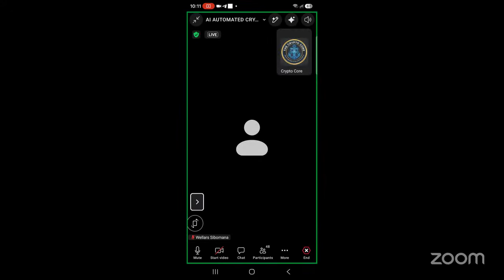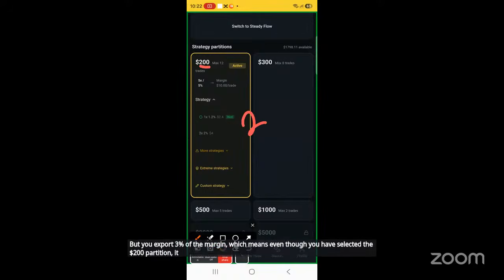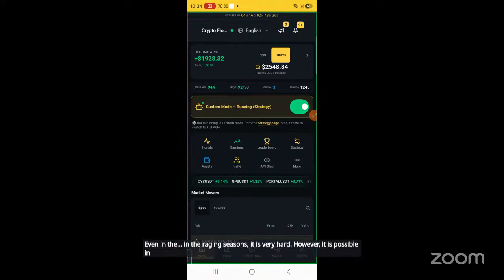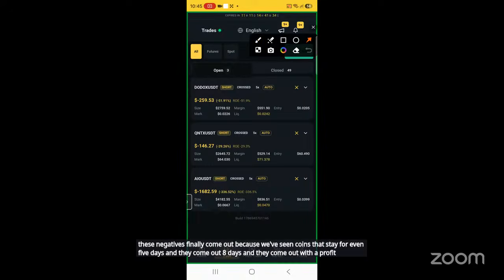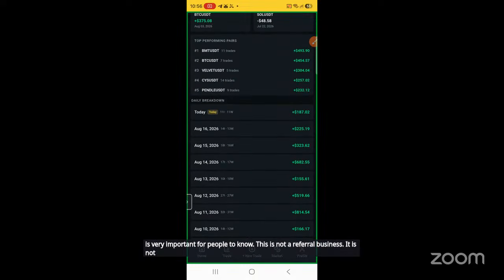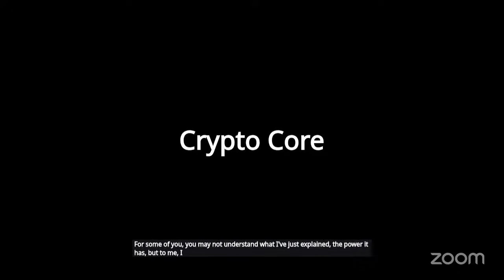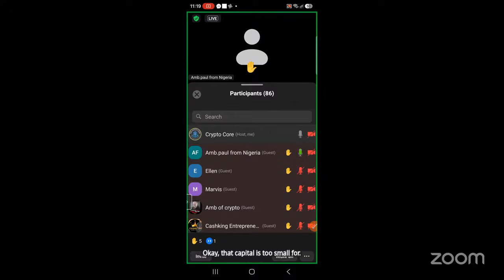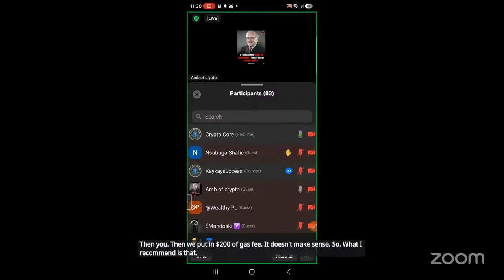SHORT FLOW TRADING STRATEGY ON CRYPTO FLOW BOT